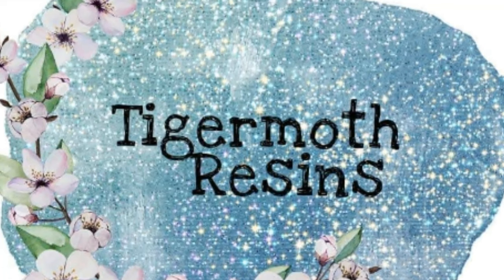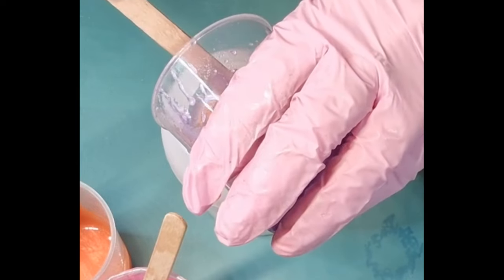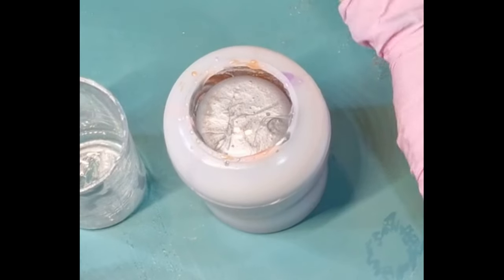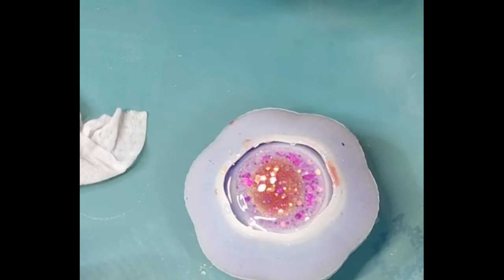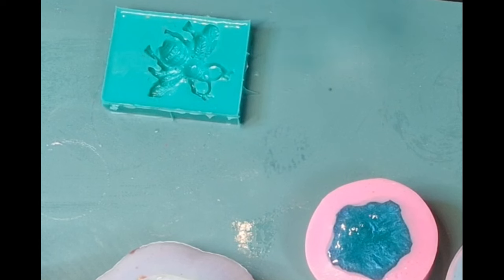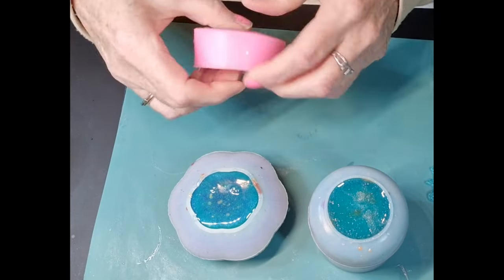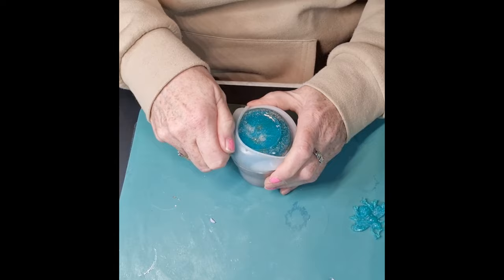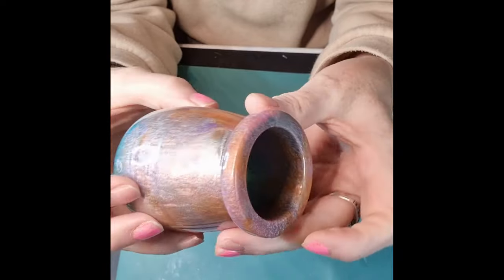OH WOW look at these